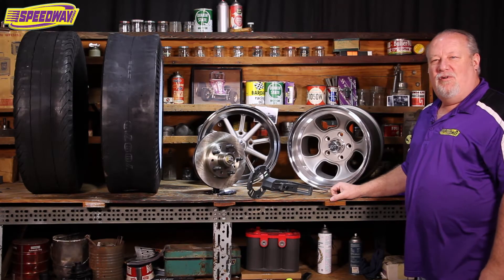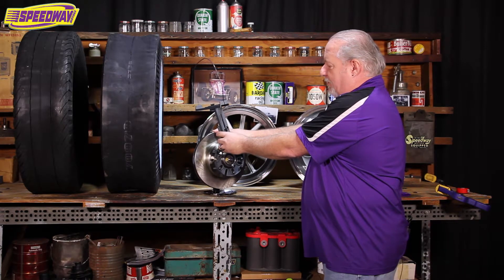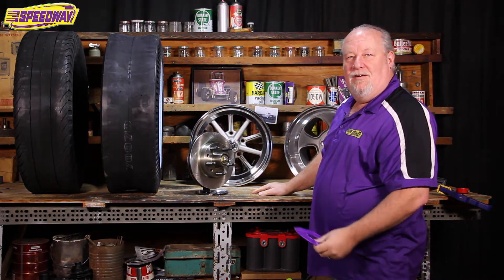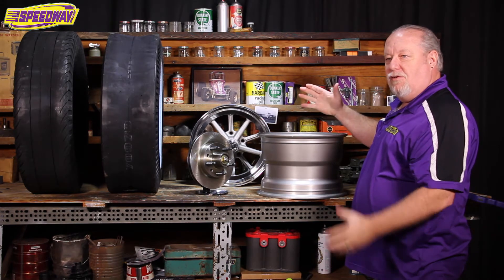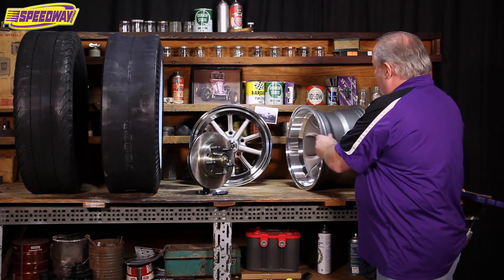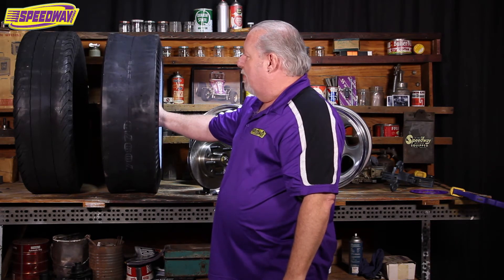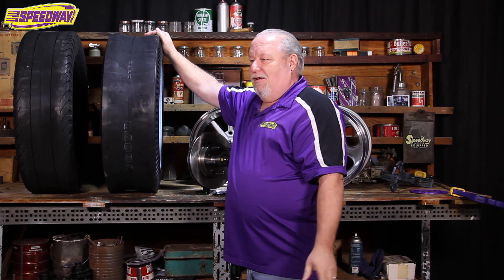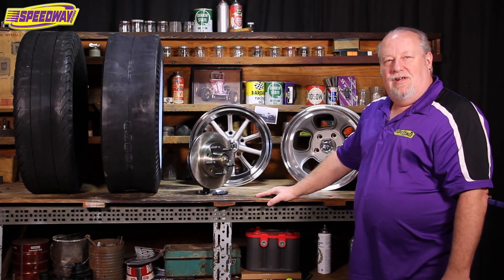Speedway Tech Talk - Wheel & Tire Selection Basics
Percy's 01201 Wheelrite
91065475

Team III ET Five-Window 15 In Wheel, 15x10, 5 on 4.75, 4 In Backspace
91058680

Team III Gasser ET 15 Inch Wheel-15x4.5, 5 on 4.75, 2 In. Backspace
91058673

Coker Tire 613097 Firestone Drag Slick, Whitewall, 820-15
91058807

Radir Dragster Slicks, 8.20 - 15 Inch
70682015

Bolt Circle Template
91082027